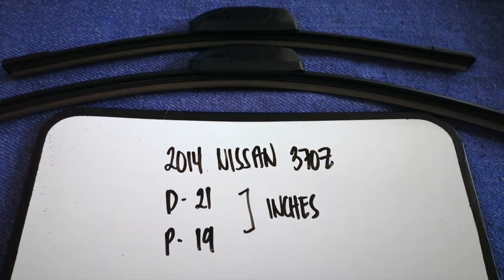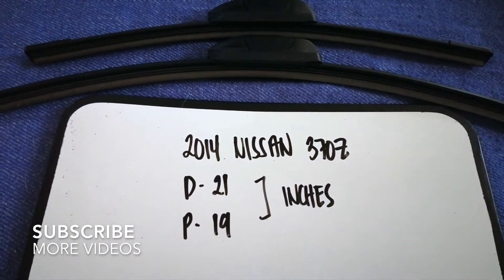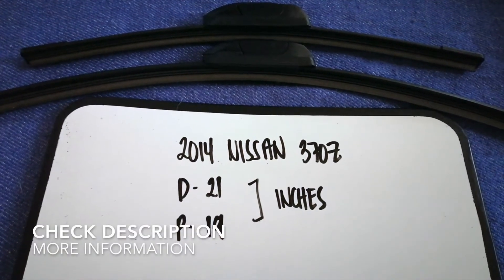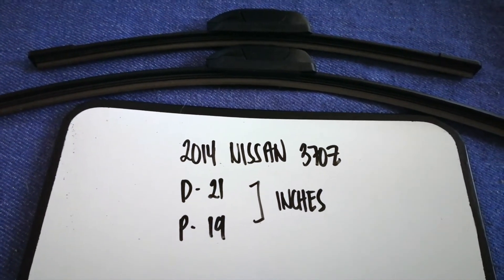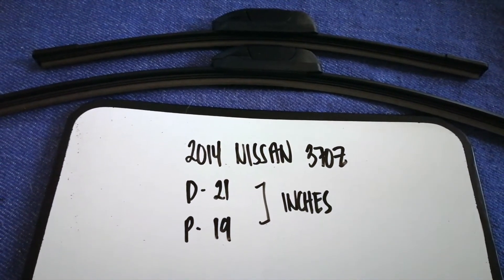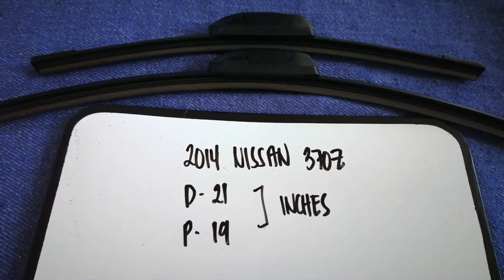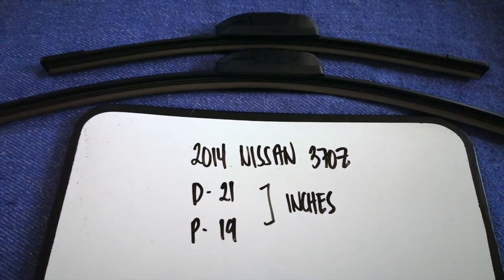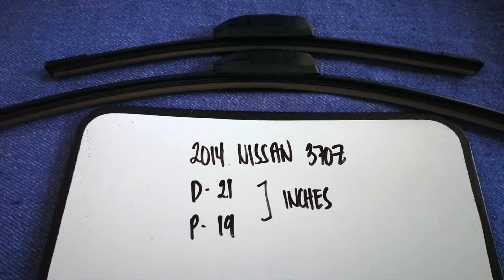🚗 🚕 2014 Nissan 370z Wiper Blade Replacement Size 🔴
2014 Nissan 370z Wiper Blade Replacement Size

2014 Nissan 370z Wiper Blade Replacement Size

The Nissan Motor Company, Ltd. (Japanese: 日産自動車株式会社, Hepburn: Nissan Jidōsha kabushiki gaisha), trading as the Nissan Motor Corporation and often shortened to Nissan,[a] is a Japanese multinational automobile manufacturer headquartered in Nishi-ku, Yokohama, Japan.